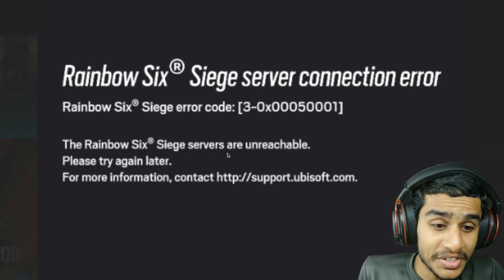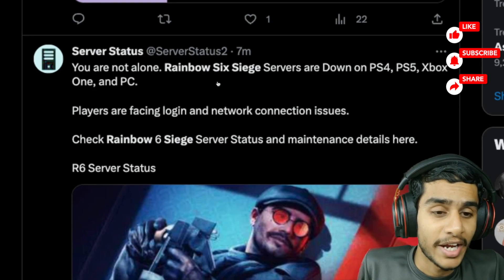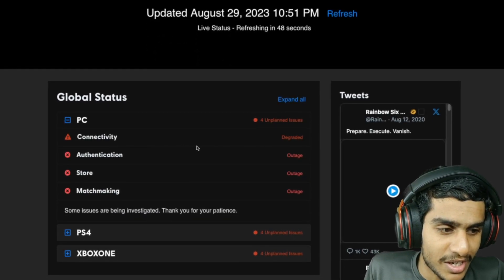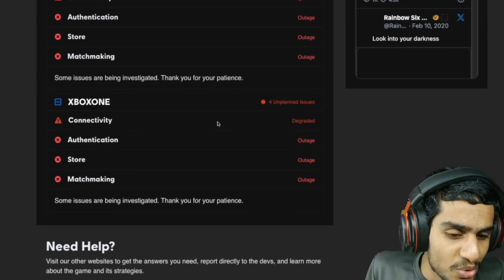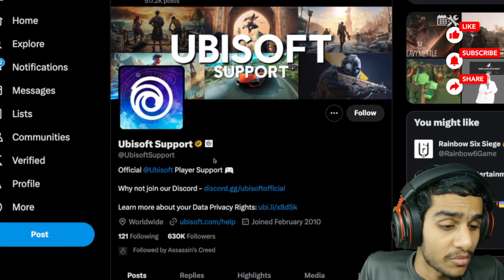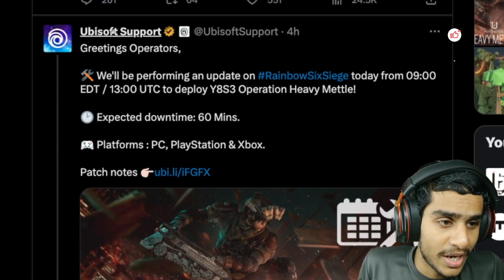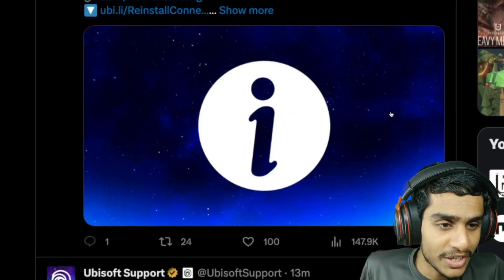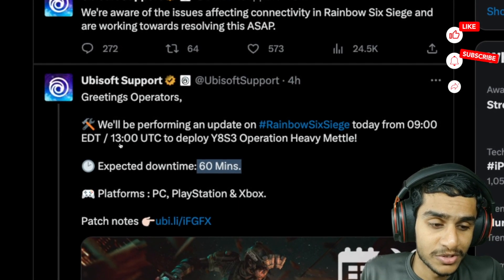How To Fix Rainbow Six Siege Server Connection Error ? Rainbow Six Siege Error Code 0-0x00001 ? ✅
Let's discuss all this questions in this video.